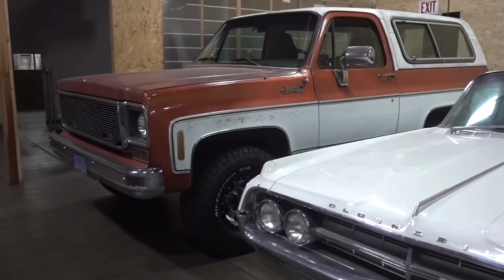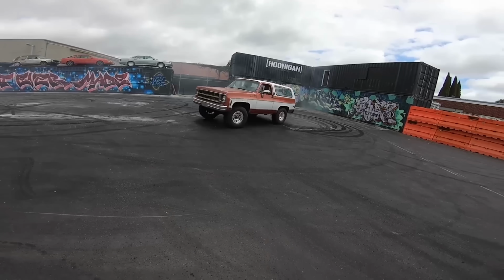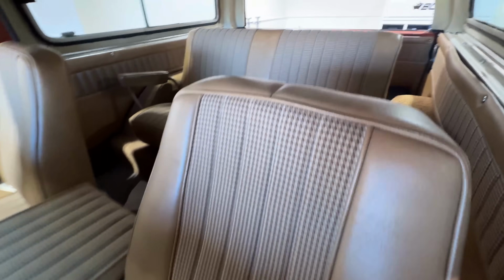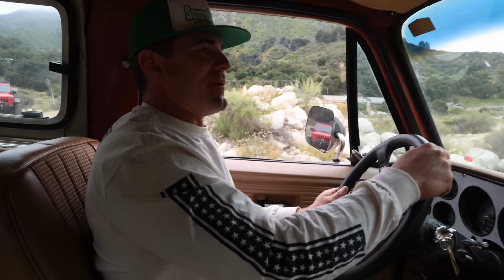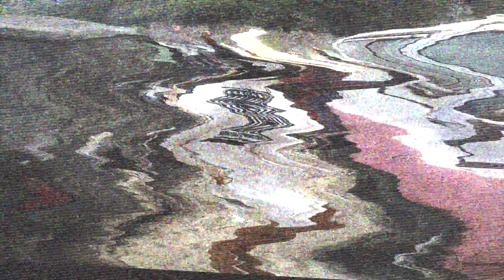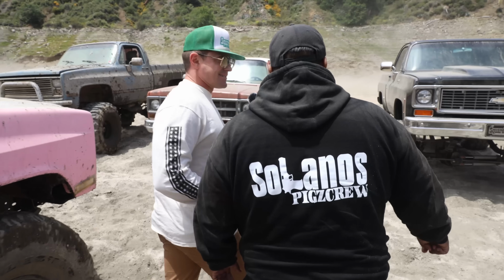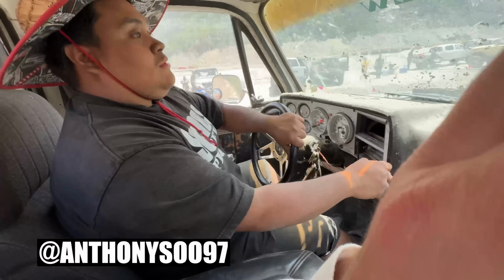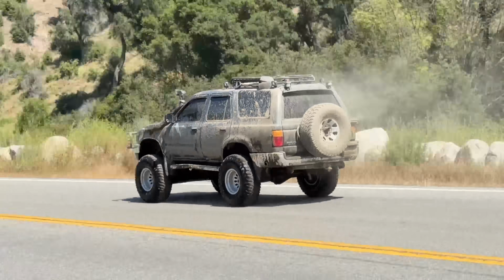Sinking My Squarebody in a River.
I finally took my 1978 GMC Jimmy off the tarmac and back into its natural habitat with a group of Squarebody Chevy's on Boggers. Azuza Canyon has been an OHV playground for decades and the Solanos crew have been coming here for the since the 80's.  They invited me to come experience their stomping grounds and play in the silt and sandy mud for a day.

(Texas Speed BFD Chop Monster Camshaft)

MY PARTNERS:
Texas Speed & Performance:   @TexasSpeedPerformance
QA1:  @QA1TECH
Smeding Performance:  @smedingperformance154
Holley Performance:  @HolleyPerformance
Vibrant Performance:  @VibrantPerformanceTV
Garrett Turbochargers:  @GarrettTurbos
Tick Performance:  @TickPerformance
Driveshaft Pro:  @Driveshaftpro
Squarebody Syndicate:  @SquarebodySyndicate
AFR Heads:  @AirFlowResearchHeads
Dart Machinery:  @DartMachinery
Bendpak:  @BendPak